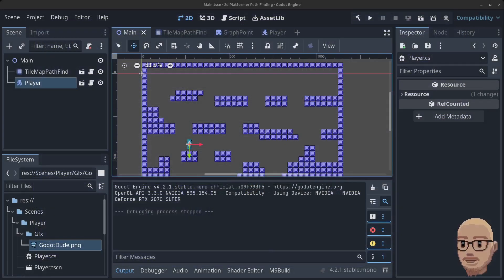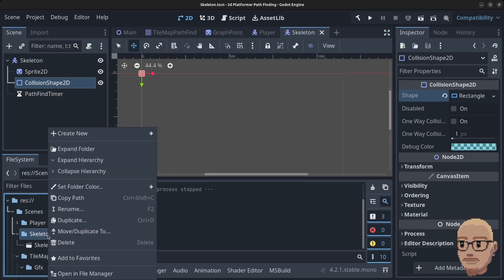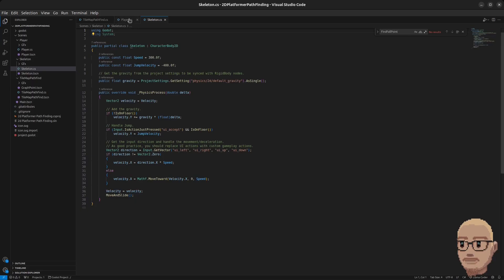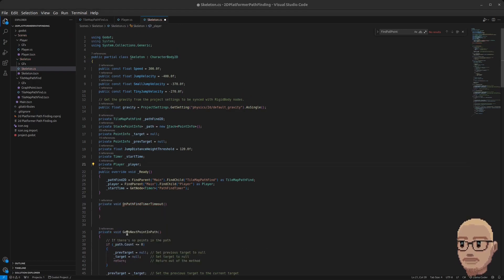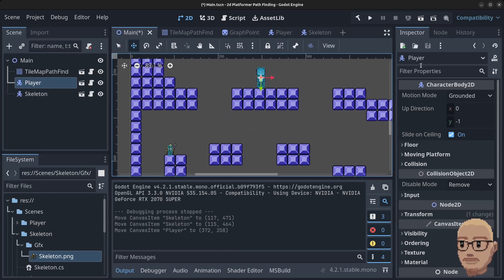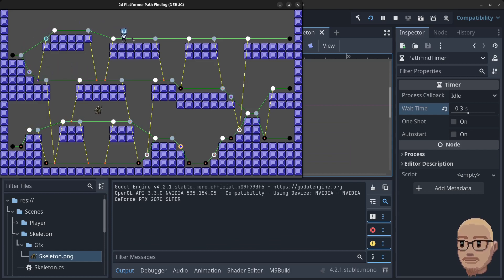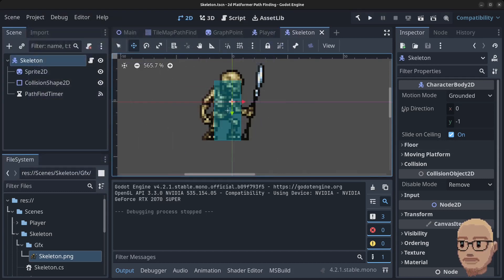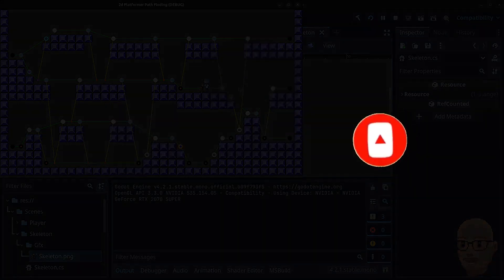Godot 4.x Advanced Player & Enemy AI 2D Platformer Path finding | [ Part 7 / 7] | .NET 8 | vscode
@ThinhTDiep ported the code of this series to Gdscript. You Can find the source code here on his GitHub

In this tutorial series, you will learn how to perform advanced player and enemy path finding using the built in Astar2D path finding with Godot 4.2 / 4.x. However, in order to make pathfinding work in a platformer environment, it requires a bit more work. A graph with nodes and connections needs to be built up in a specific way, so that the player and enemies will know when and when not to jump.

The built in Astar2D graph in the Godot engine does not contain enough information in order to perform platformer path finding, so in this series, a custom point class is introduced to enable the logic needed to perform the task.